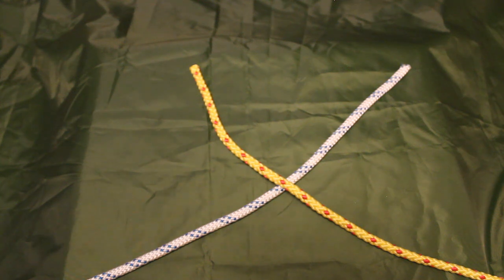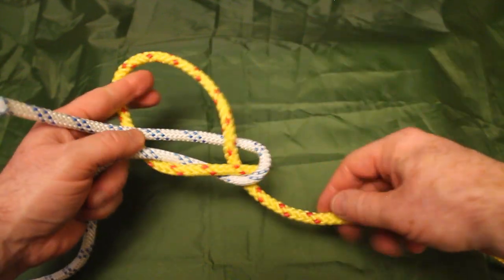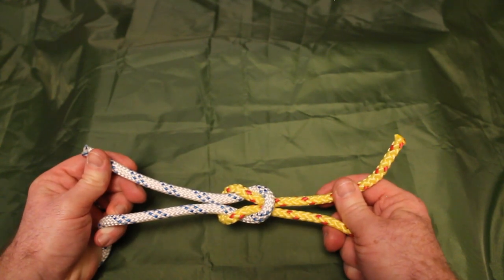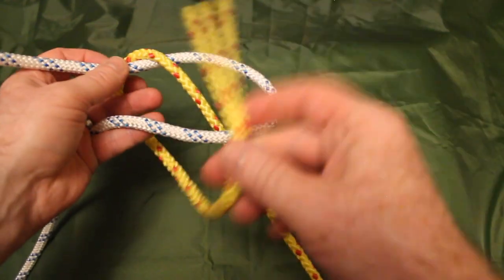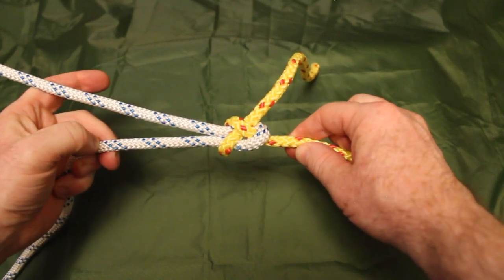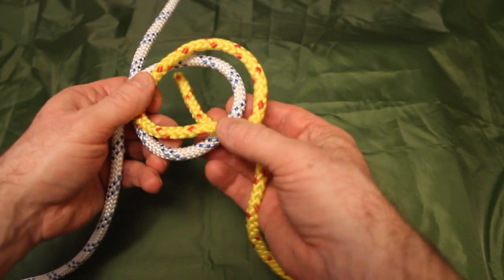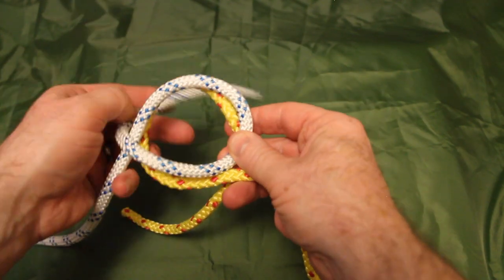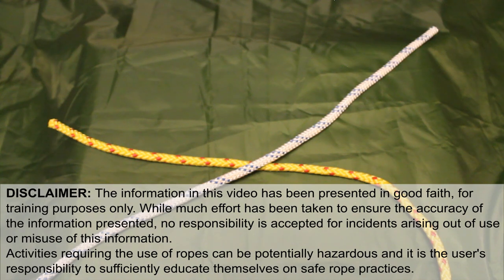How to tie two ropes together (with a Square knot, Sheet bend & Zeppelin bend)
As a kayaking instructor I created this series of videos on knots to introduce members of our club Sligo Kayak Club (Sligo, Ireland), and any anyone else who may be interested, to rope work.

This short video will demonstrate three common methods for joining ropes together using what are called 'bends'. We will also very briefly discuss the merits of each method.

The knots/bends covered in this video include:
1. Square (or Reef) Knot
2. Sheet Bend
3. Zeppelin Bend

Another common method of joining ropes, the Fishermans knots, will be covered in a separate video.

Any gauge of rope or cord will be sufficient for training purposes but it's best to use at least 2' (60cm) of length. For the sheet bend I'd suggest testing it with two very different gaues of rope.

Feedback, comments, questions are all welcomed.
Please excuse the quality of this one-take, recording!

Activities requiring the use of ropes can be potentially hazardous and it is the user's responsibility to sufficiently educate themselves on safe rope practices. Please seek proper training before using any knots in real life settings.